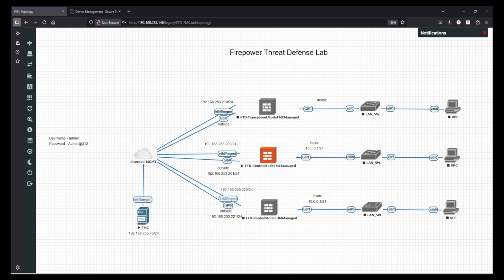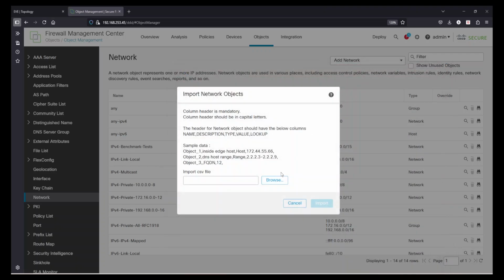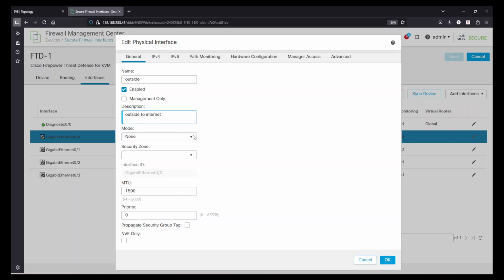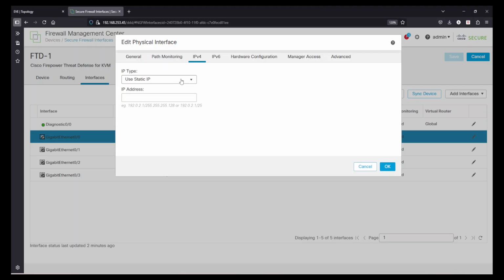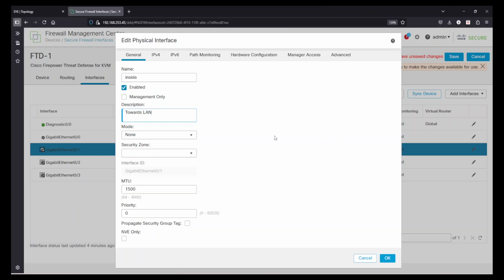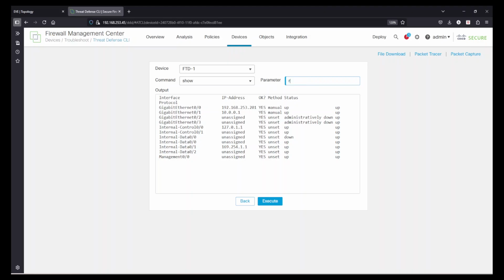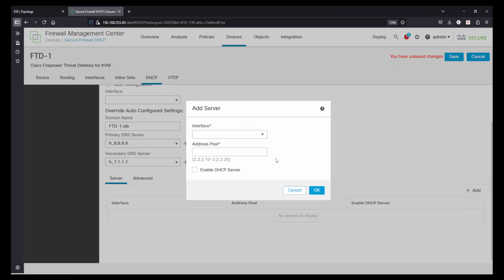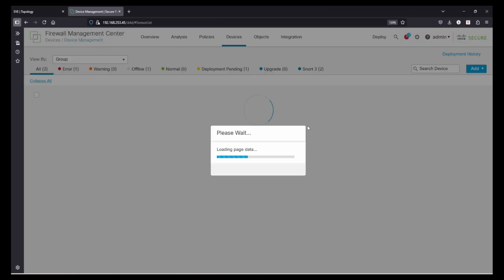Configuring Interfaces + DHCP on Routed Mode FTD via FMC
🎥 Live Demo: Configuring Interfaces + DHCP on Routed Mode FTD via FMC 🔧
Just published a step-by-step walkthrough on configuring interfaces and setting up a DHCP server on a Cisco FTD in Routed Mode — all managed through Firepower Management Center (FMC) in real-time.
This live demo is designed to help you:
- Configure interfaces for routed deployments
- Enable and fine-tune DHCP settings on the firewall

Whether you're deploying for a branch office or refining your FMC skills, this session delivers hands-on clarity.